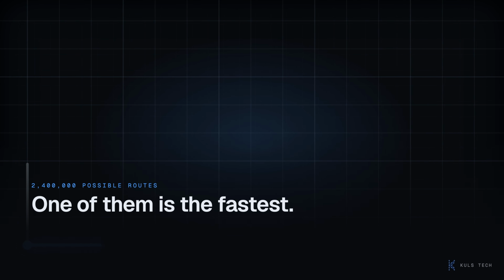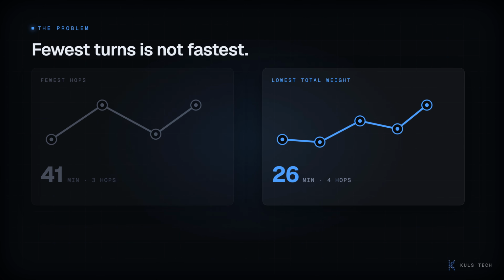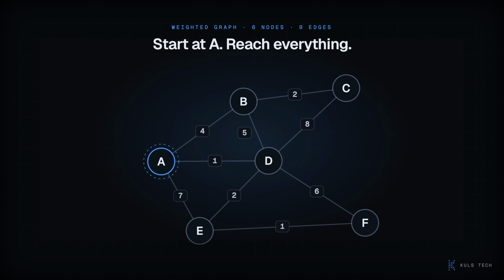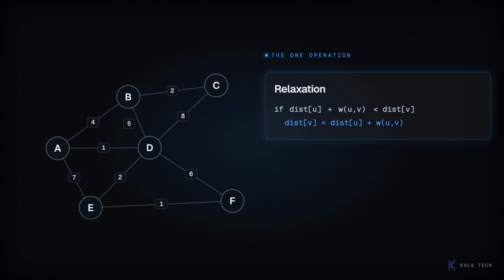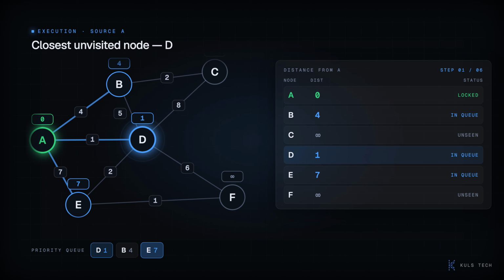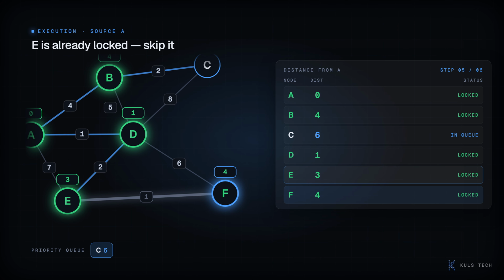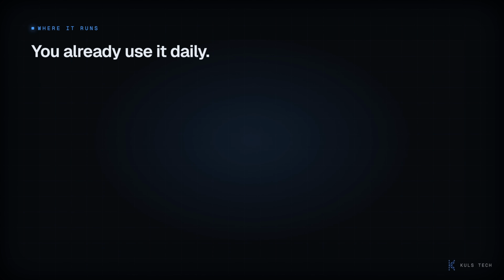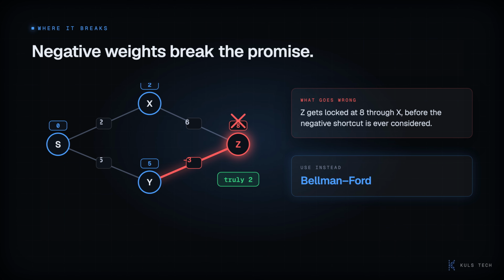Dijkstra's Algorithm Explained: Find the Shortest Path Step-by-Step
Your phone searches millions of possible routes and answers in about twenty milliseconds. The algorithm doing that work is Dijkstra's, and it's simpler than it sounds.

In this video we walk through it visually, one step at a time: why the fewest turns is not the fastest route, what a weighted graph actually is, the three moving parts every version of the algorithm needs a distance table, a visited set, and a greedy pick and the single operation called relaxation that does all the real work. Then we run the whole thing live on a six-node graph, from every node at infinity to a finished shortest path tree.

We also cover what it costs to run, why the priority queue is the part that makes it fast, where it shows up in real systems from GPS to network routing to game pathfinding, and the one case where it quietly gives you the wrong answer.

No prior graph theory needed. If you can add two numbers and compare them, you can follow this.

Chapters, complexity notes, and the negative-weight edge case are all covered in order.

Next episode: A* search.